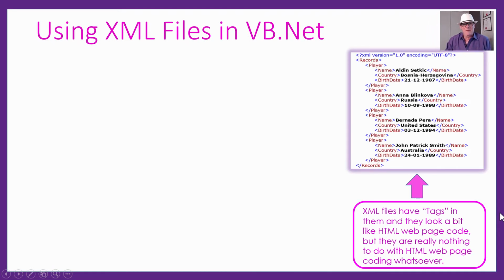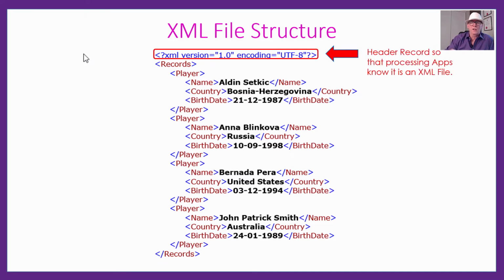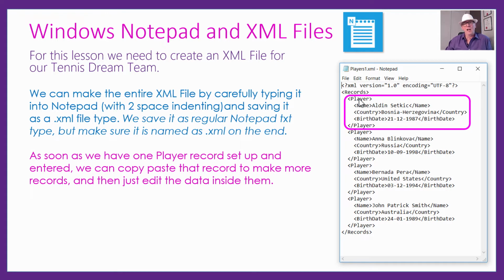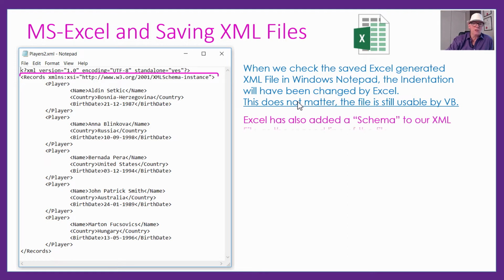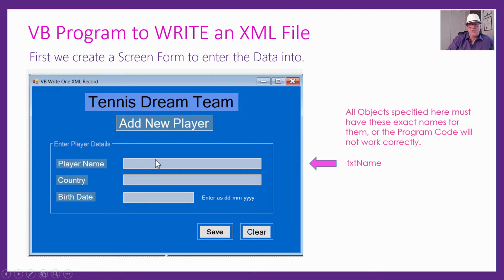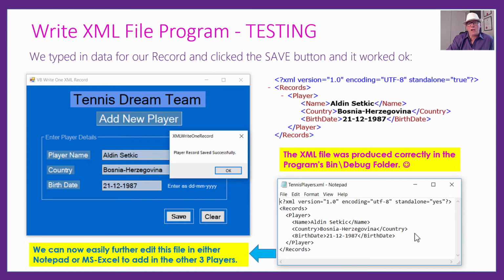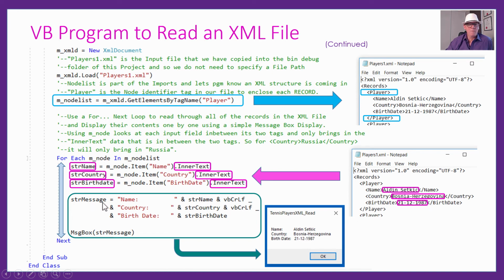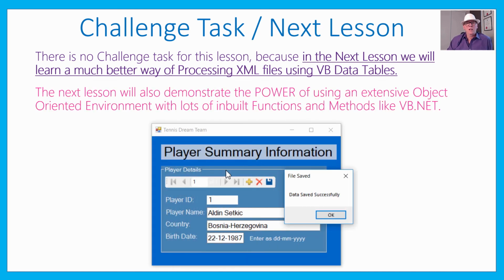How Read and Display XML Files in Visual Basic VB.Net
In this lesson we fully explain the XML File Format. We also show How to Create and Edit XML Files with Visual Basic and other Apps such as Notepad and MS-Excel.

We create an XML File of data for Players in a Tennis Dream Team, and edit this data with MS-Excel.

The XML File is also displayed using MS-Edge and Internet Explorer, as well as Dreamweaver, Notepad, Wordpad, and Notepad++.

We show how a simple VB.Net program can be written to fully create the Structure for an XML Data File.

Finally we show how to use Visual Basic to Read in and Display Summary Details for our Tennis Dream Team for which we have created the XML Document File.

See the full lesson contents in the Video Timeline Index further below.

This is a detailed video, if you want to fast track learning about working with XML Files, then just Download and quickly read through the PDF of the Presentation using the Link given further down below.

Then for anything you do not fully understand in the PDF document, simply use the Timeline Index below to go and watch the relevant section of Video explanation.

00:00 to 02:45  Introduction and Lesson Contents
02:45 to 05:41  XML Document File Overview
05:41 to 08:11  XML Files versus CSV Files
08:11 to 11:50  XML Document File Structure
11:50 to 13:26  XML Files Indentation of Lines
13:26 to 15:02  XML Reserved Characters
15:02 to 16:58  Using Windows Notepad for XML Files
16:58 to 18:08  Using Notepad++ for XML Files
18:08 to 19:18  Using Adobe Dreamweaver for XML Files
19:18 to 24:50  MS-Excel and XML Files
24:50 to 26:59  Using MS-Edge for XML Files
26:59 to 27:34  Using Internet Explorer for XML Files
27:34 to 28:12  Using MS-Wordpad for XML Files
28:12 to 37:01  VB Program to Write Out an XML File
37:10 to 39:32  Test Run of the VB XML Write Program
39:32 to 47:15  VB Program to Read XML into Message Boxes
47:15 to 49:51  VB Program to Read XML into List Boxes
49:51 to 53:21  Sample XML Exam Questions
53:21 to 53:52  Further Reading for XML Files
53:52 to 55:22  Preview of Next XML Files Lesson
55:22 to 55:48  Our Website Programming Course
55:48 to 56:18  Video Wrap Up and Outro

Passy